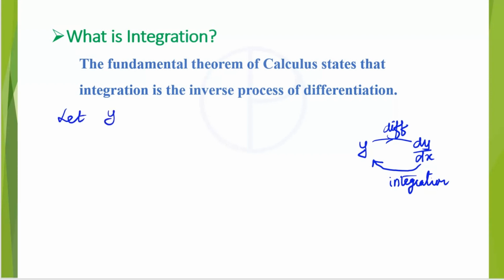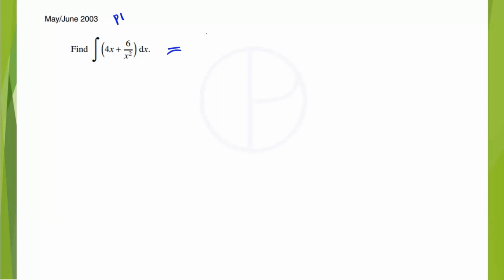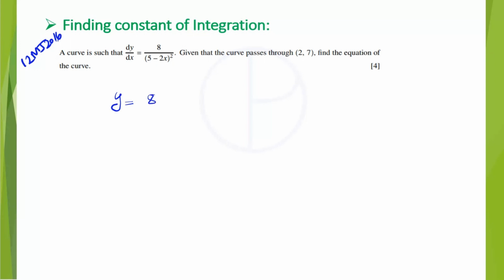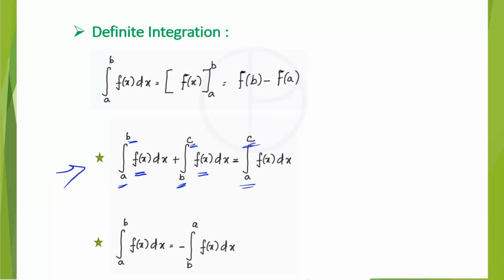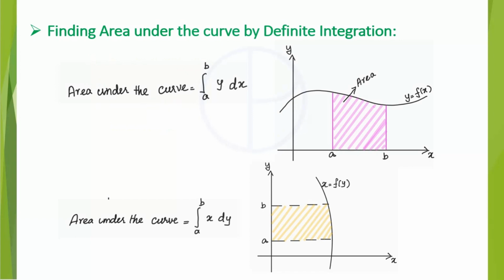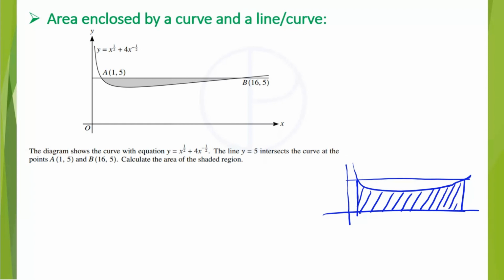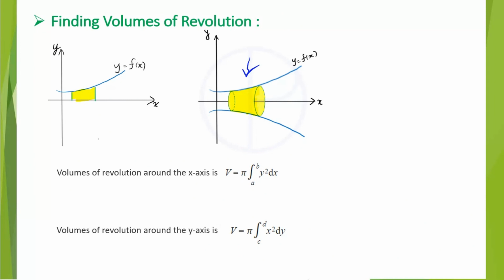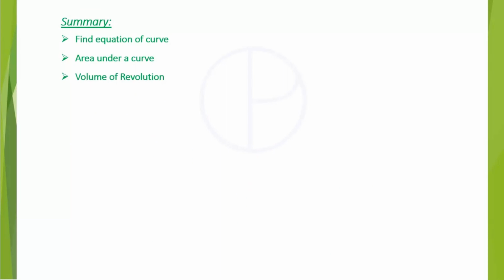All of Integration in 40 minutes | AS Review session | CAIE A Level- Pure Mathematic1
Integration | AS Review session | CAIE A Level- Pure Mathematic1